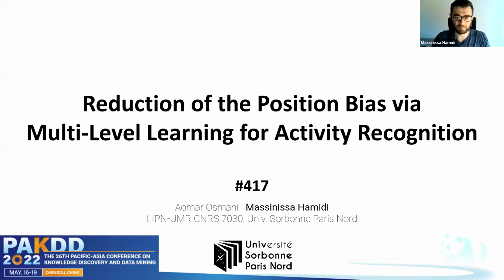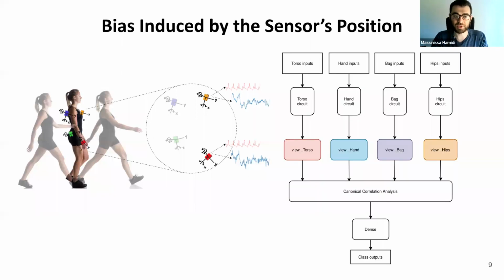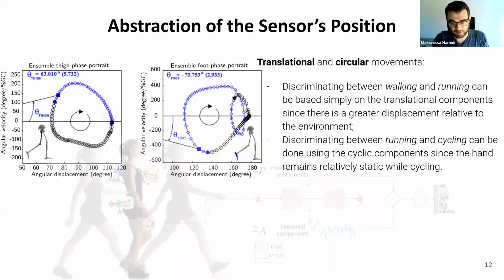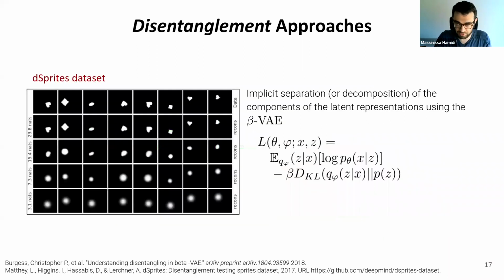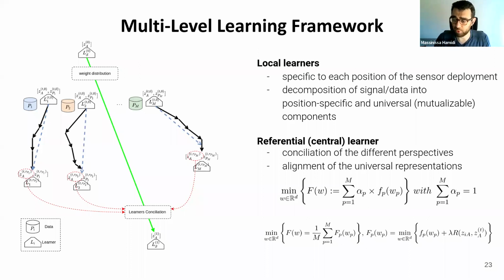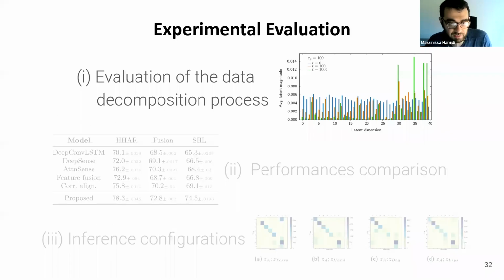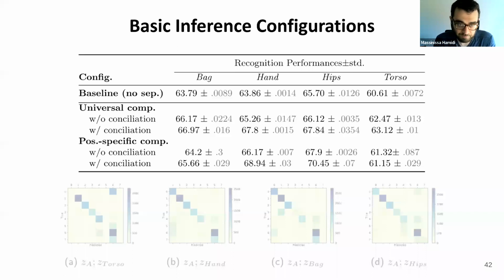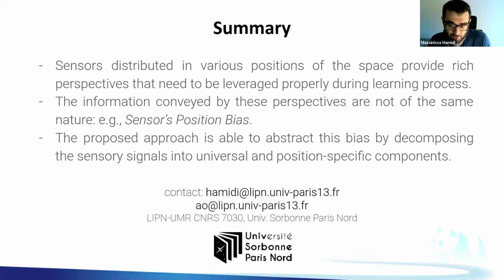Reduction of the Position Bias via Multi-Level Learning for Activity Recognition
Aomar Osmani and Massinissa Hamidi

Advances in Knowledge Discovery and Data Mining: 26th Pacific-Asia Conference, PAKDD 2022, Chengdu, China, May 16–19, 2022, Proceedings, Part II

Abstract
The relative position of sensors placed on specific body parts generates two types of data related to (1) the movement of the body part w.r.t. the body and (2) the whole body w.r.t. the environment. These two data provide orthogonal and complementary components contributing differently to the activity recognition process. In this paper, we introduce an original approach that separates these data and abstracts away the sensors' exact on-body position from the considered activities. We learn for these two totally orthogonal components (i) the bias that stems from the position and (ii) the actual patterns of the activities abstracted from these positional biases.
We perform a thorough empirical evaluation of our approach on the various datasets featuring on-body sensor deployment in real-life settings. Obtained results show substantial improvements in performances measured by the f1-score and pave the way for developing models that are agnostic to both the position of the data generators and the target users.

Meta-learning; Decentralized machine learning; Federated learning; Internet of things; Human activity recognition.